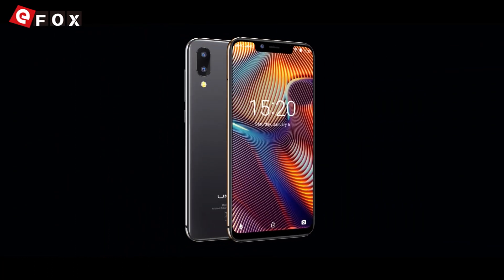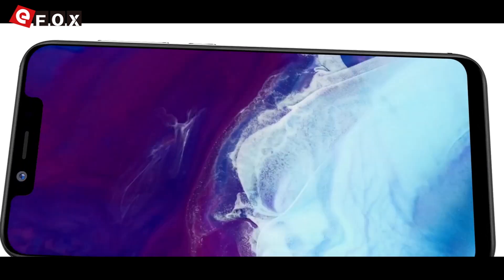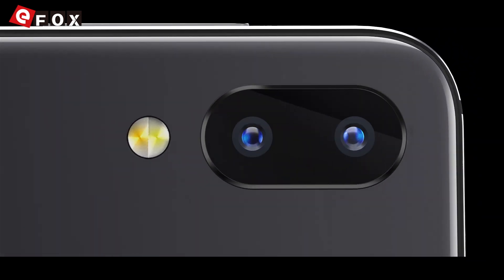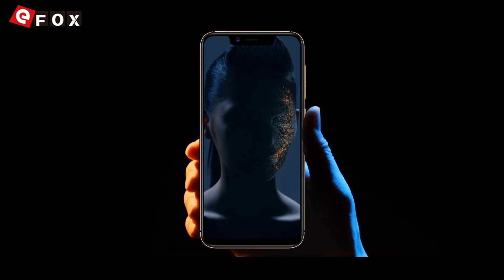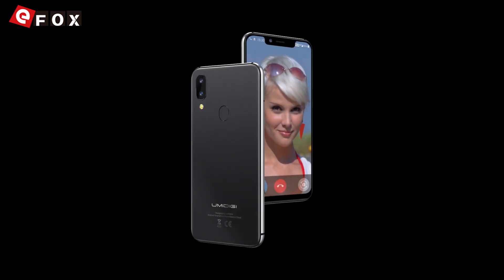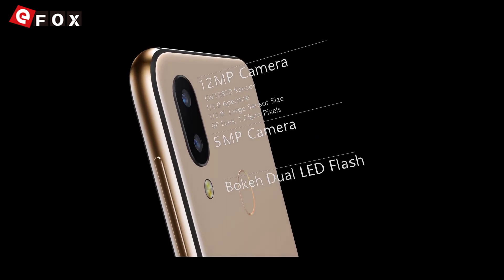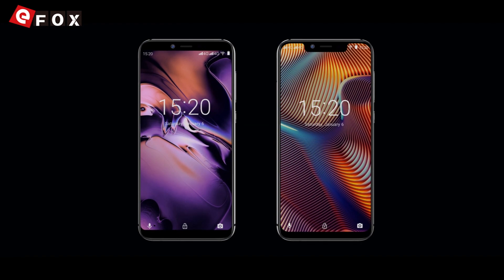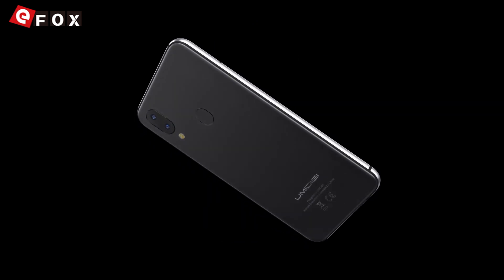Introducing Entry-level Beasts: UMIDIGI A3 and UMIDIGI A3 Pro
3€ Cupão de desconto, limite da única encomenda mais de 150€
Código de Cupão: youtube